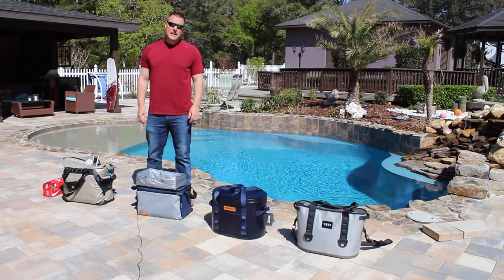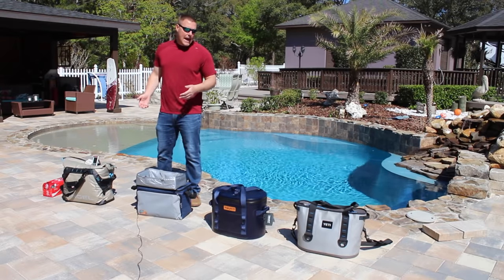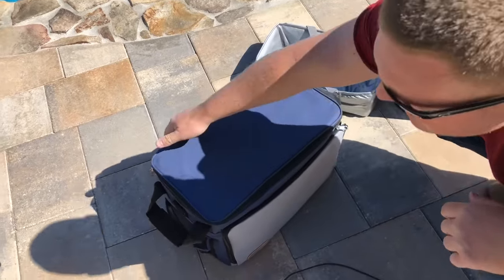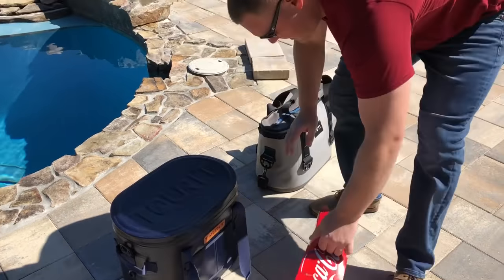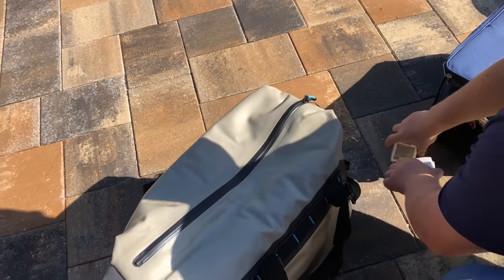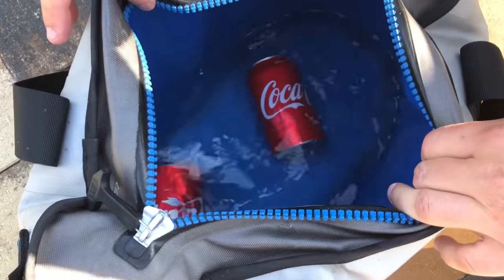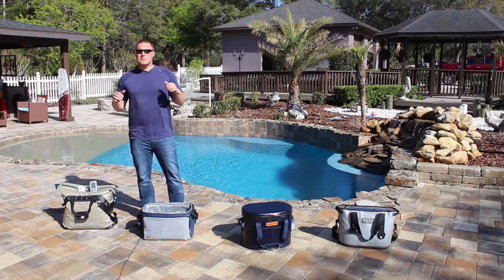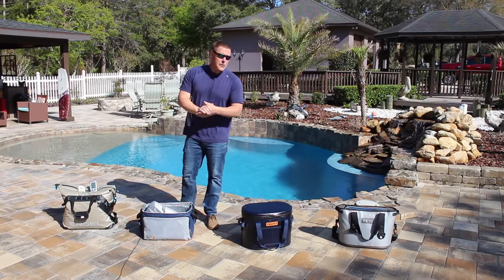Soft Sided Cooler Challenge, Yeti Hopper Vs Engel TPU Vs Tourit Vs Cool & Dry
In this challenge CoolersOnSale.com tests new soft sided coolers against our reigning champion, the Engel TPU Soft Sided. This test is an extension of our post

So how long can soft sided coolers hold 10lbs of ice while the surface temperature are over 100° during the test?

Coolers Tested:

Yeti Hopper

Engel TPU

Cool & Dry: Coming Soon